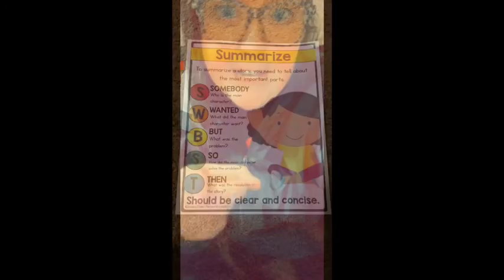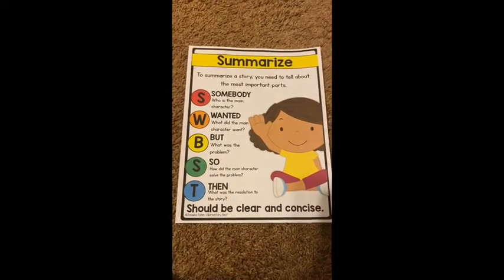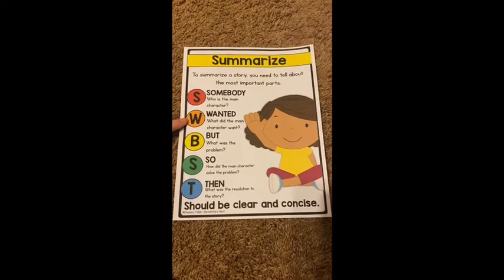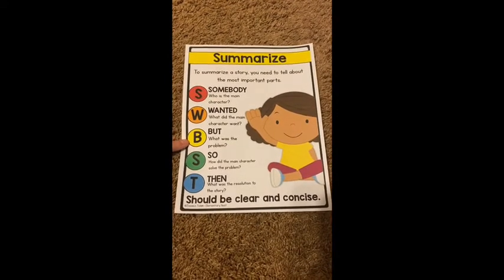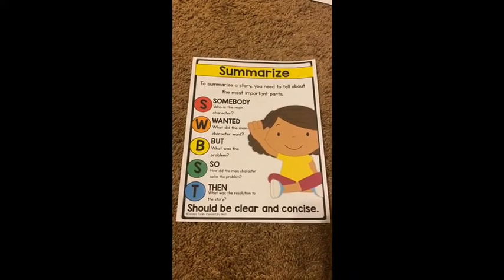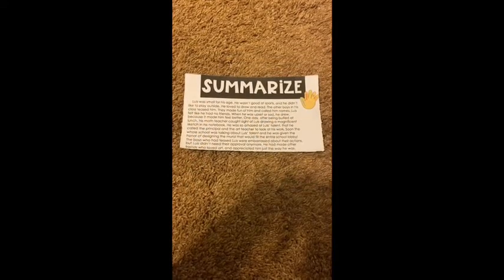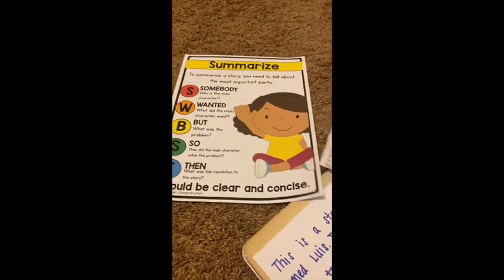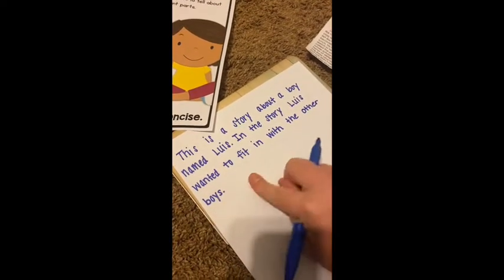Lesson on Summarizing a Fiction Story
Summarizing a Fiction Story